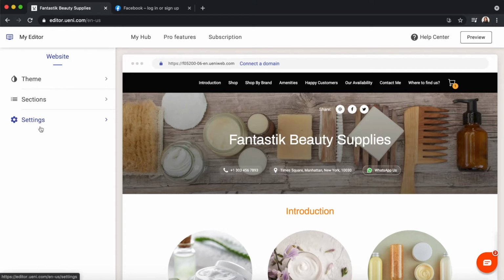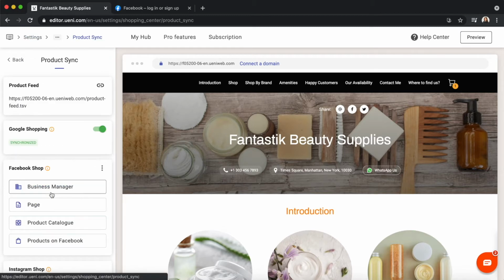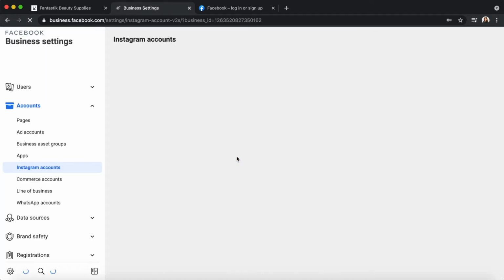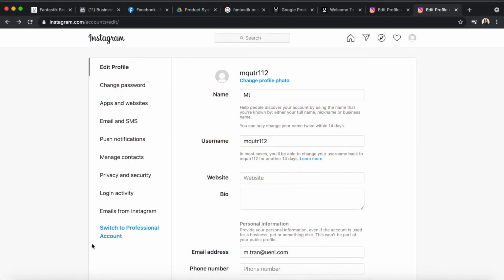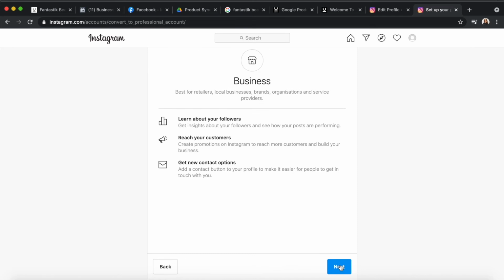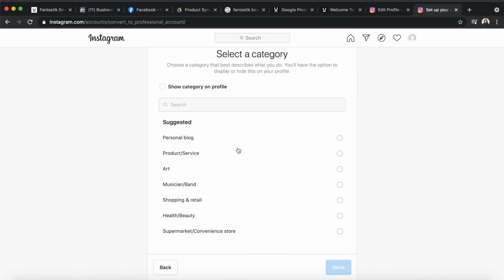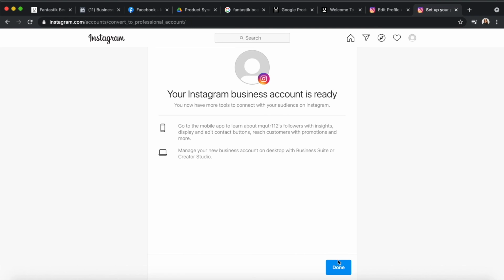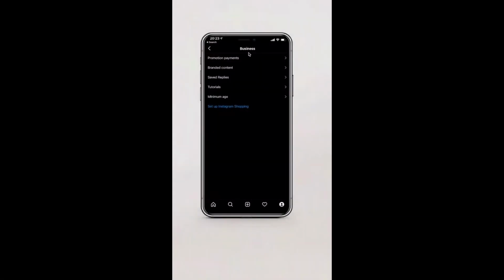How To Set Up Your Instagram Shop with Instagram Sync Through UENI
You can now add all of your products listed on your UENI website to Instagram in one go. This allows you to showcase your products on Instagram and lead customers directly back to your website allowing you to seamlessly integrate your products within the platform. Here's how you do it. :)